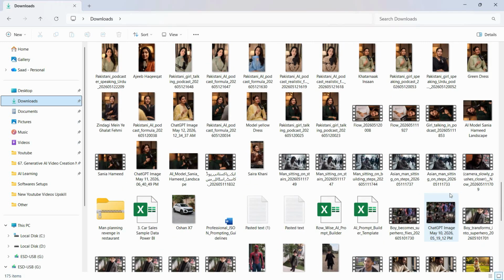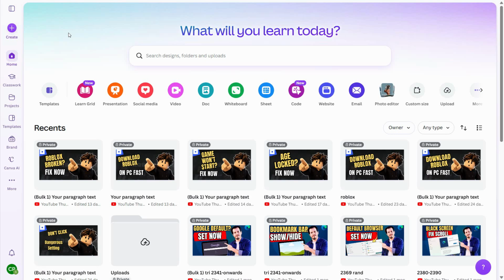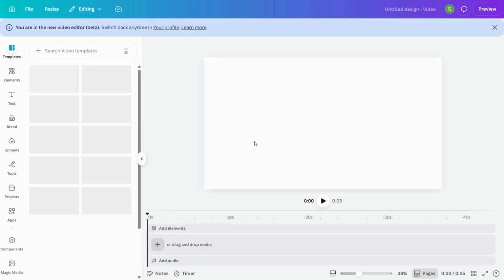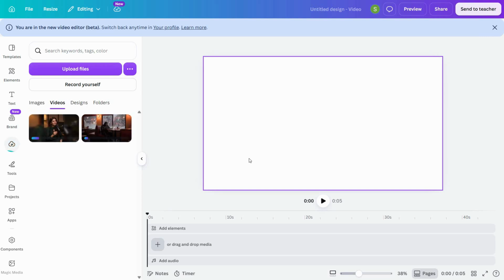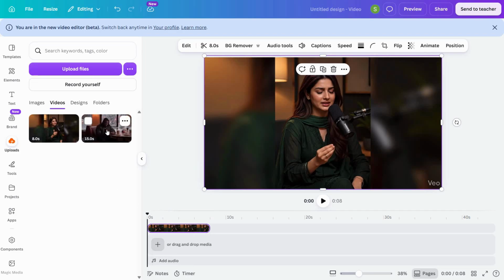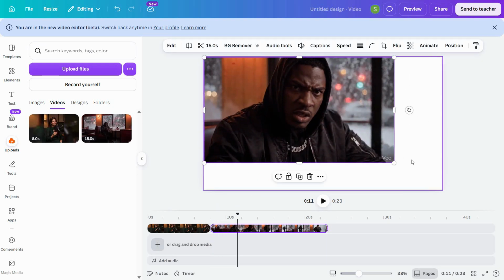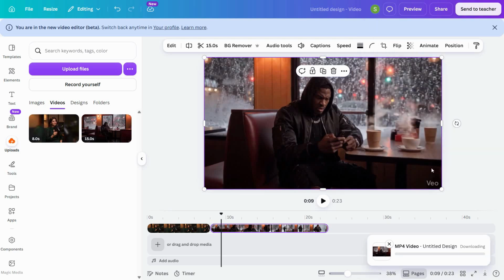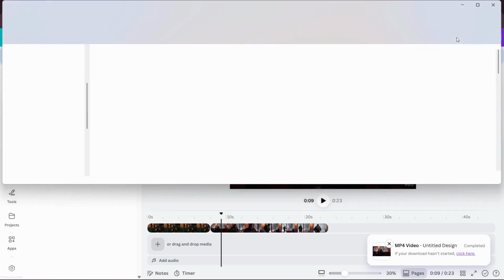How To Combine Two Video Clips in Canva as One (Step By Step Guide)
👉 Do you want to combine two video clips into one video in Canva? Many creators, students, and businesses use Canva to merge videos for YouTube, social media, presentations, and marketing projects.

This tutorial will show you how to add multiple video clips to Canva and export them as a single video.

Many people search for:
– Combine videos in Canva
– Merge video clips in Canva
– Join videos together in Canva
– Canva video editing tutorial
– Put two videos together in Canva
– Canva merge videos
– Edit videos in Canva
– Canva video editor guide
– Create one video from multiple clips

This guide will show you how to upload videos, arrange clips, preview your project, and export one final video.

⏱ Timestamps / Chapters

0:00 – Intro
0:12 – Create a New Video Project
0:45 – Upload Video Clips
1:25 – Add Videos to Timeline
2:15 – Arrange and Merge Clips
3:00 – Export the Final Video
3:35 – Final Tips

▶️ Canva Tutorials
▶️ Video Editing Guides
▶️ YouTube Creator Tutorials